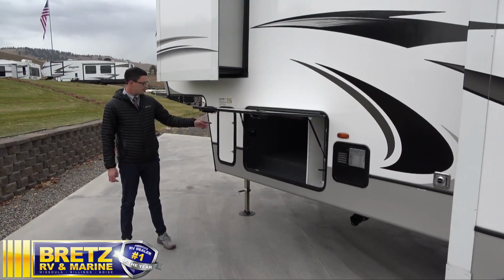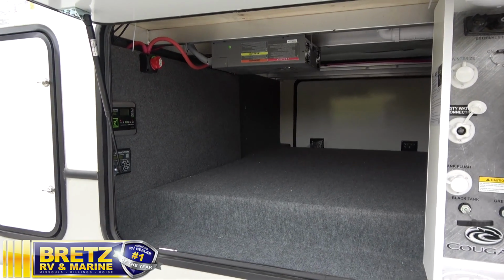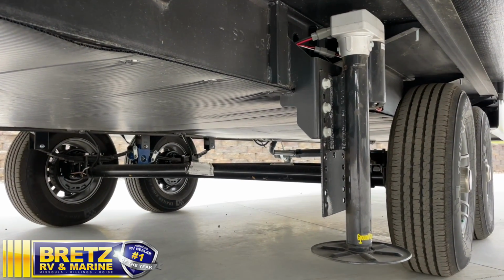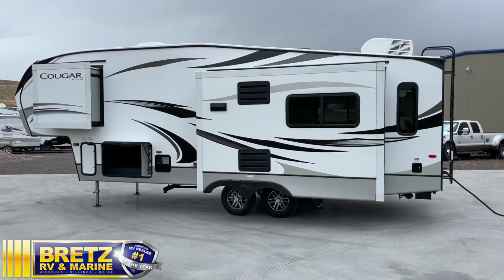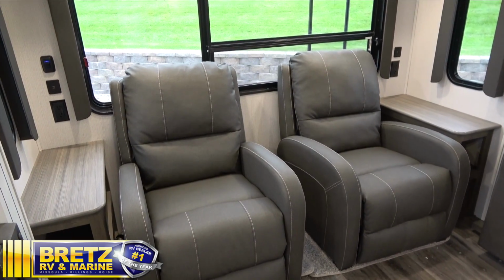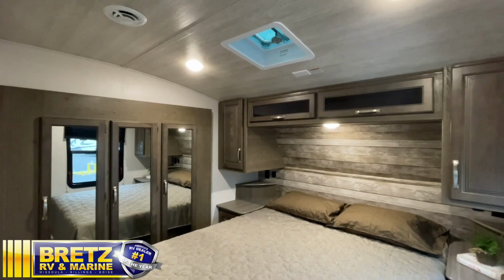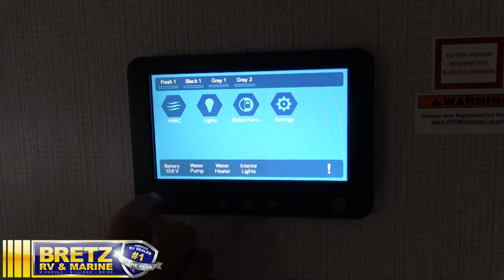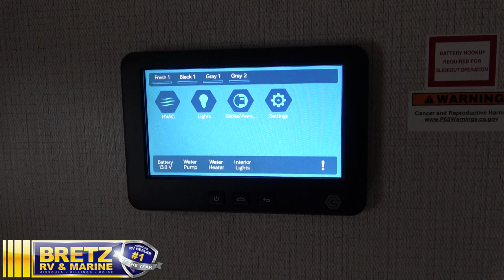5th Wheel Tour: 2021 Keystone Cougar on Everyman RV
for more on the 2021 Keystone Cougar at BretzRV and Marine!

Car or Truck Shopping? Get matched in seconds with the right vehicle at the lowest price with a qualified dealership near you!  today.